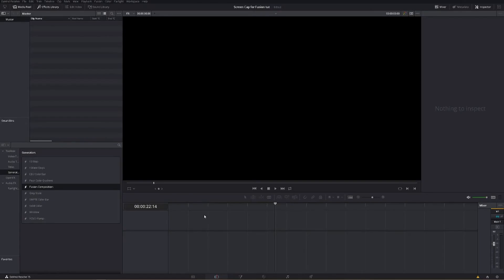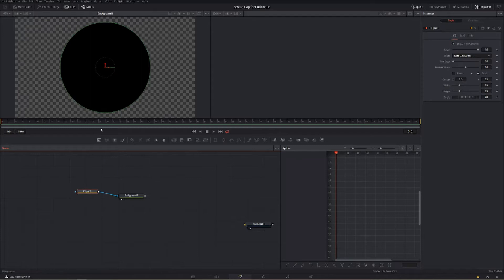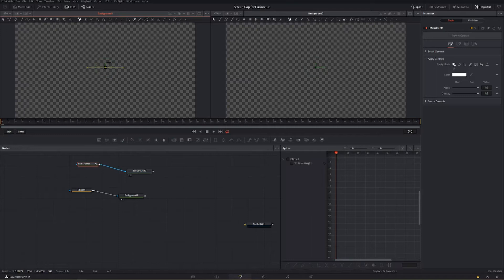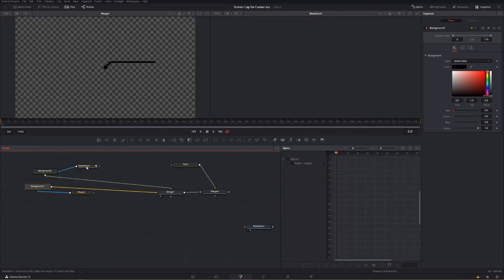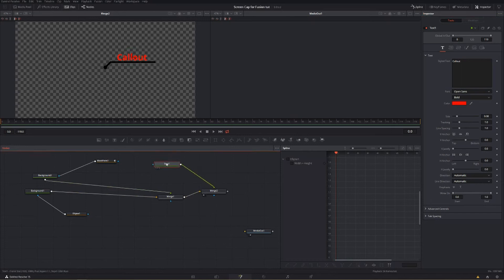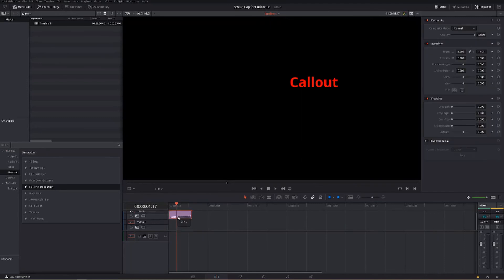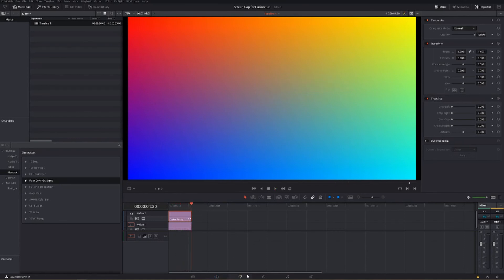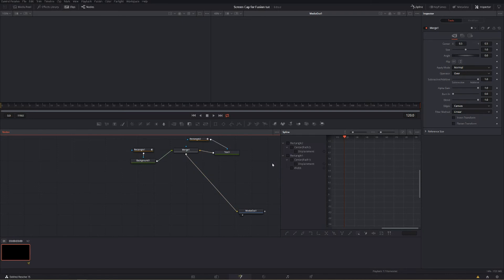DaVinci Resolve Fusion Tutorial!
If you are struggling to get started in Fusion, check this out! In "How to use DaVinci Resolve Fusion!" I teach you the basics on getting started with a detailed run through of how to make a text callout in DaVinci Resolve 15 Fusion! This should get you up and running in Fusion no sweat!

To pick up my pre-made asset pack click this

I hope you guys enjoyed this video editing tutorial! If you have any specific things you want help with in Fusion, just let me know in the comments below and chances are very good that I'll make a dedicated video just for your project!